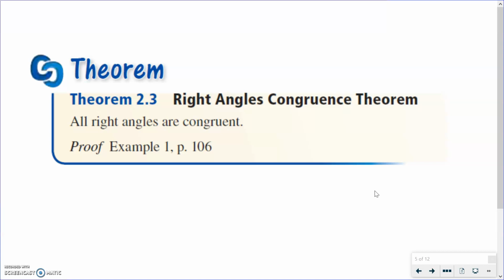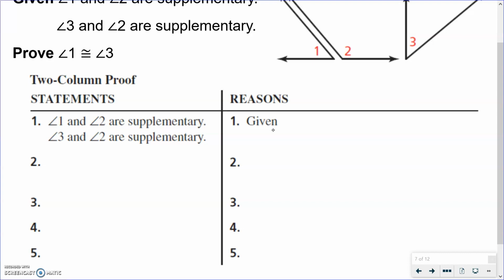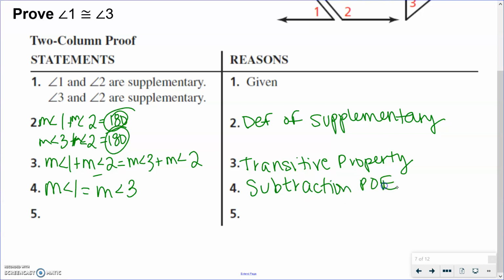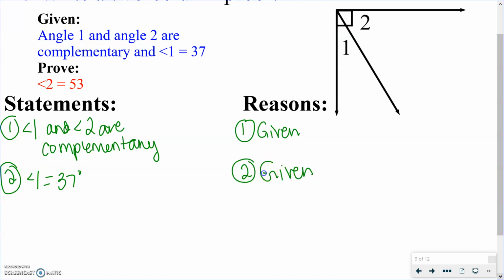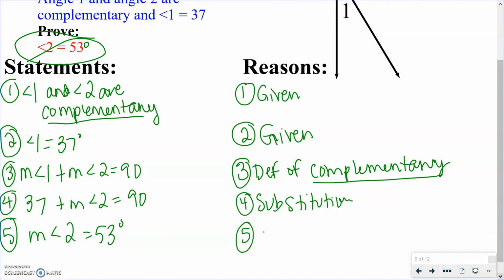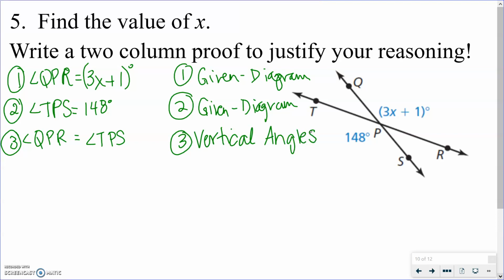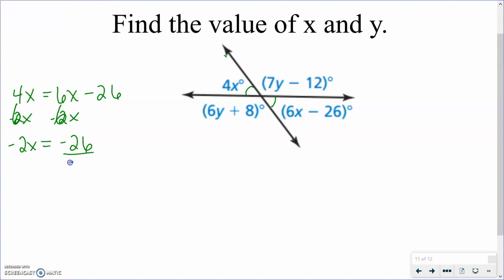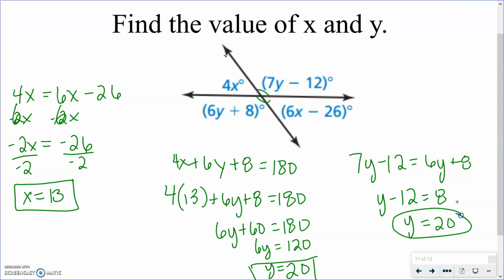2.6 Angles and Proofs